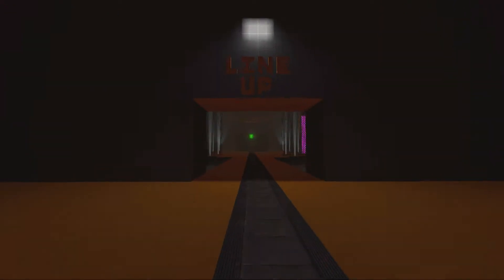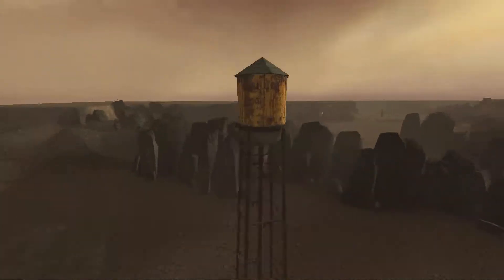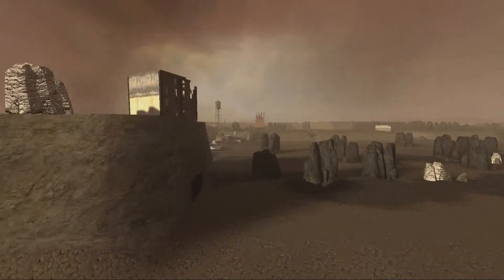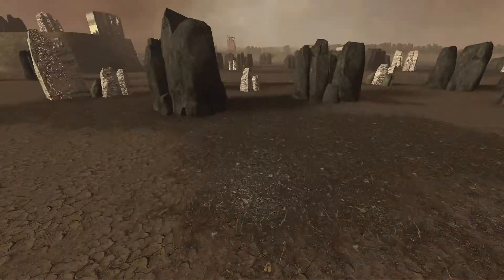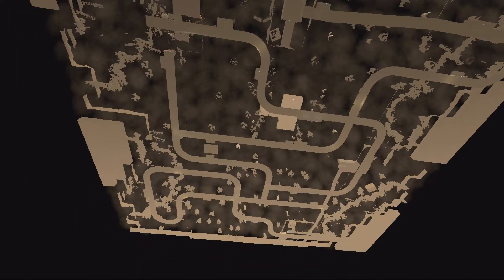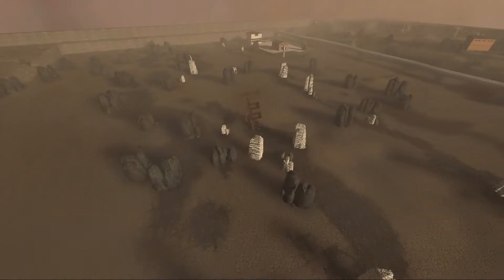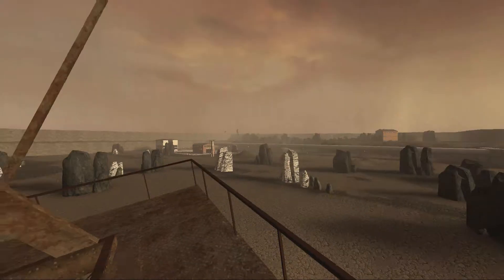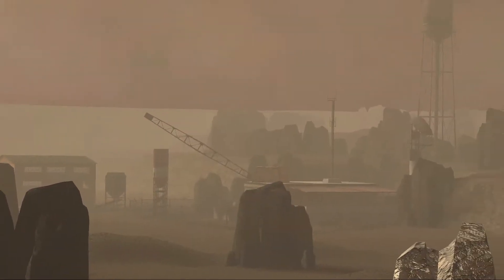Garry's Mod Map Review: RP_Wasteland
"Gee, sure is baren out here...
This is rp_wasteland, a semi-beta map that I'm currently working on. New parts are probably going to be haphazardly thrown into this map at random.
Chuck me some suggestions if you want, in discussions.
If you use this map in something (video, server, image, etc) tell me! I'd love to see it :D
Episode 1 & 2 are both REQUIRED for this map. Packing the content seems not to work."

Licensed to me according to our agreements.